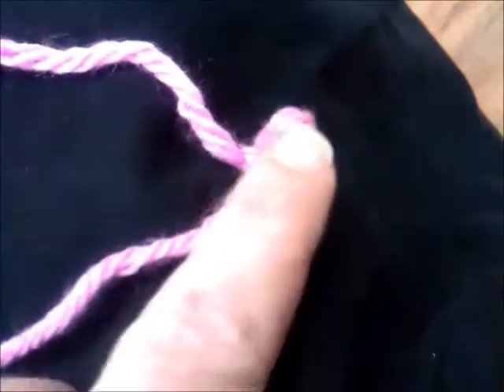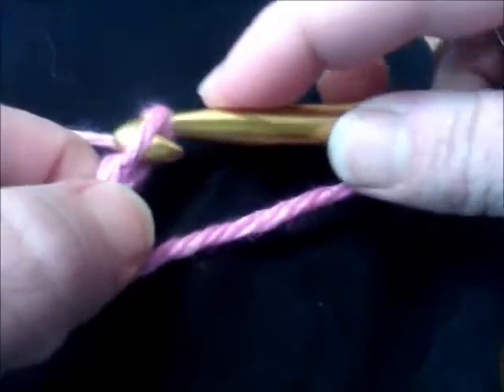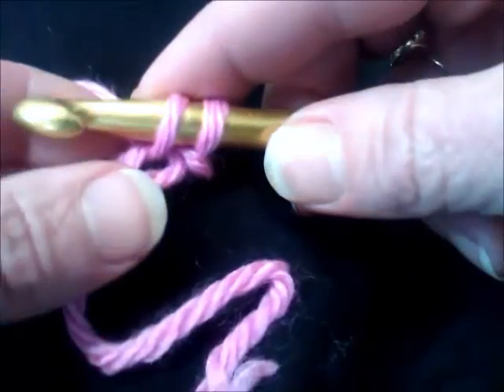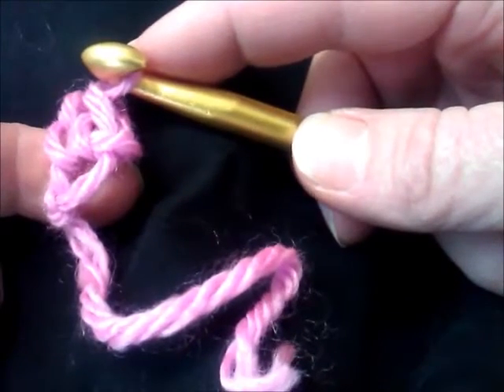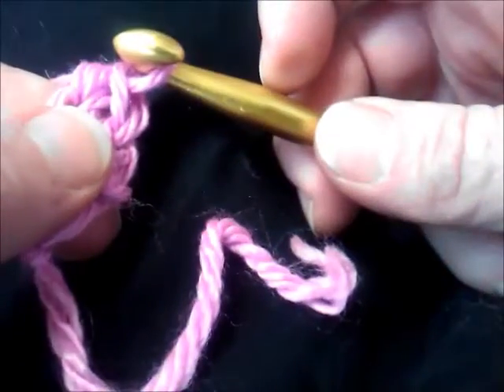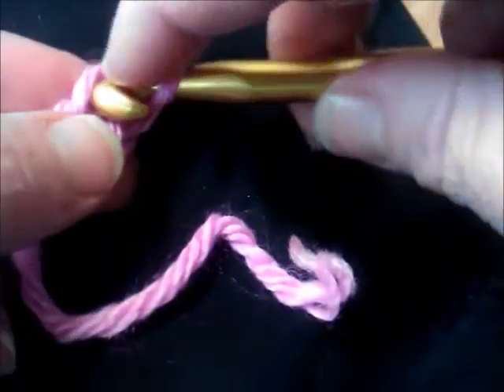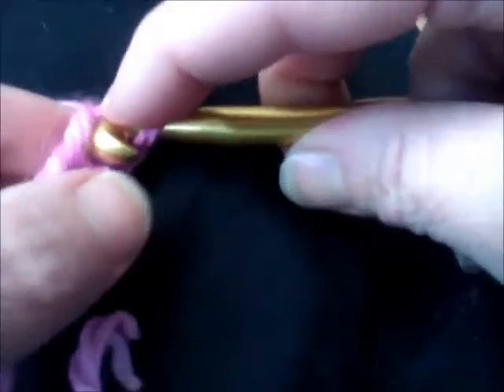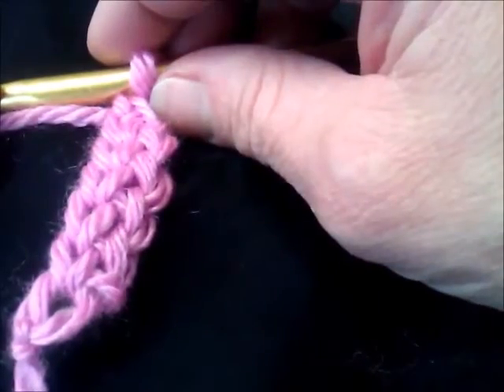Crocheting Foundation Single Crochet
Learn how to crochet a Foundation Single Crochet